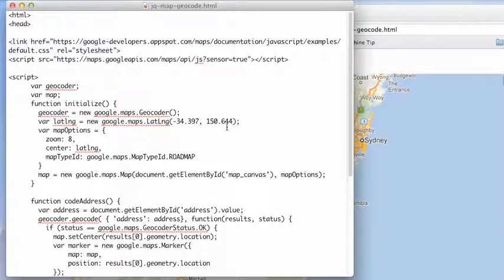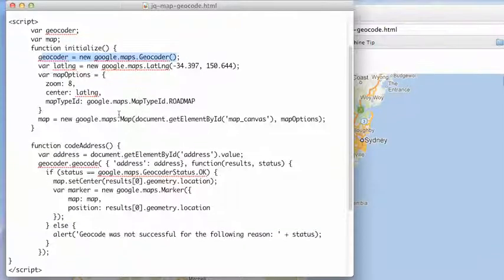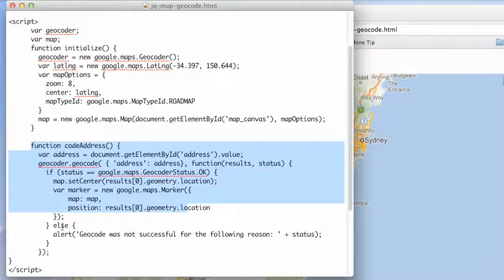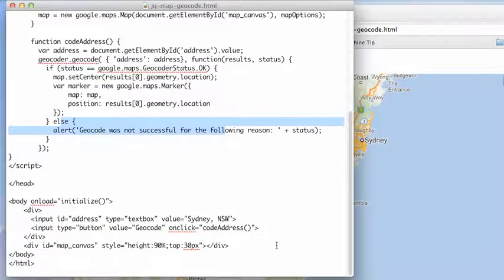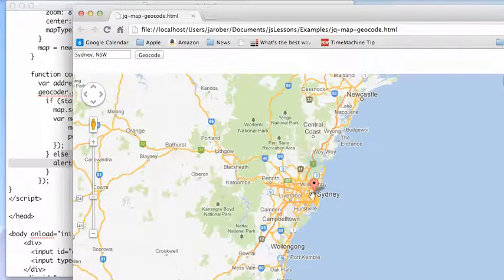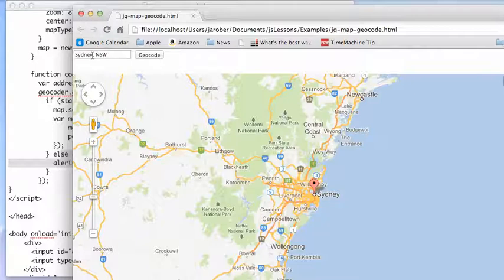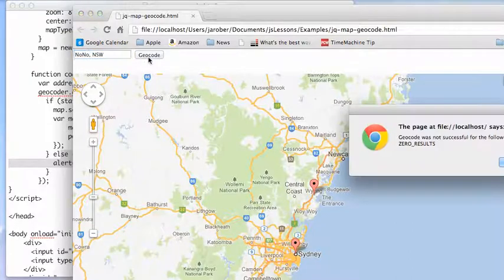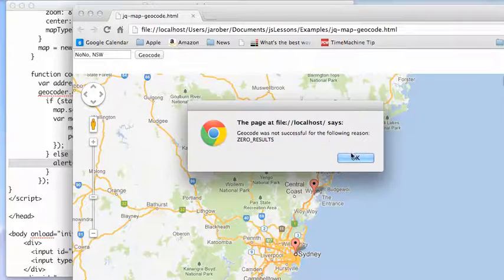JS 4U 240: Geocoding in Maps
It's pretty easy to add geocoding to your map using the Google javascript api